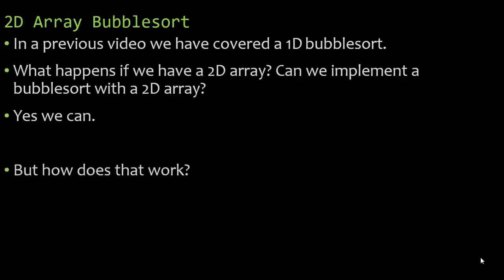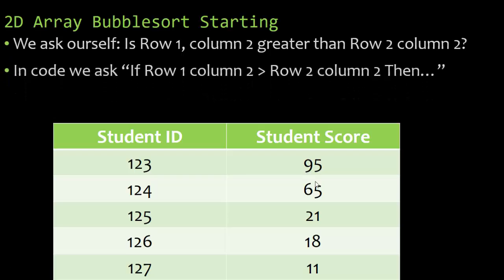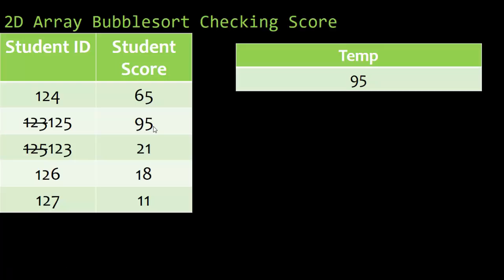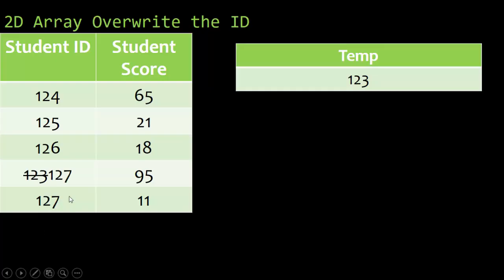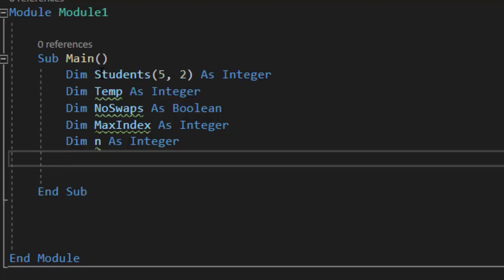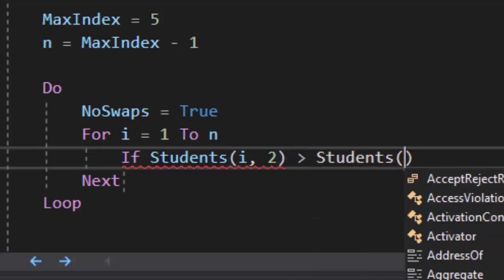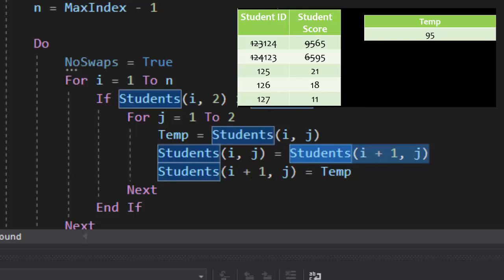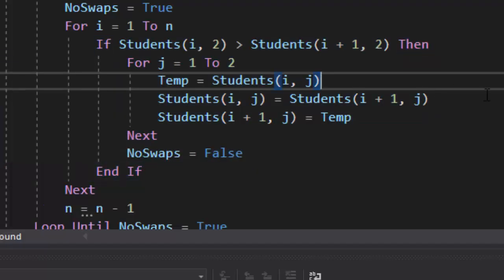2D Array Bubblesort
In this video we take a look at a bubbelsort, but implement using a 2D array! Join us as we walk through how this works along with the coding portion in VB.NET.

As always, there are more videos on the way!